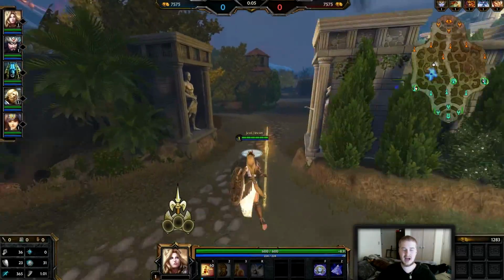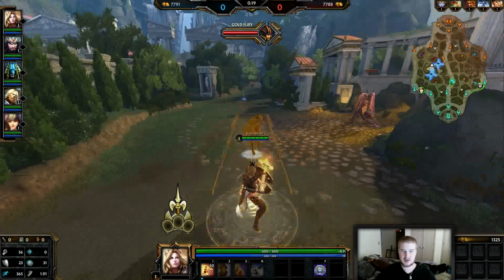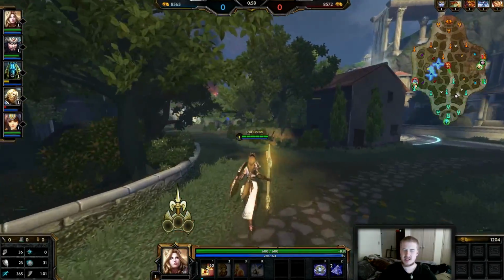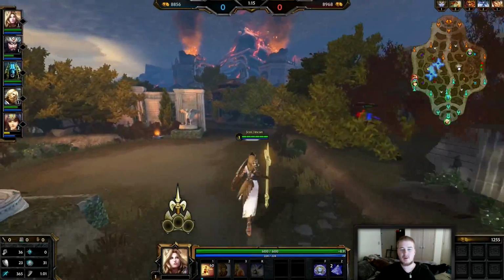Ward Placement For Season 2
I fulfill a popular request by showing the best ward locations for season 2 of smite! If you have any questions please leave them in the comments!